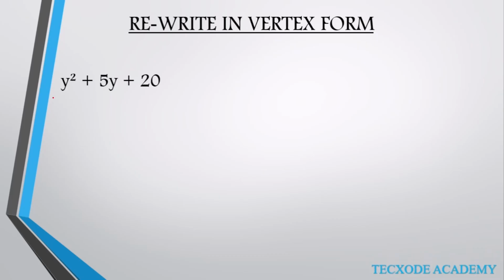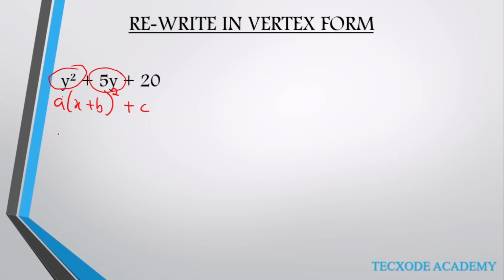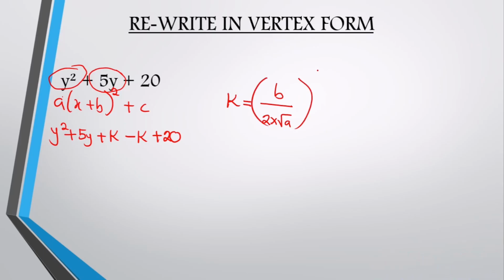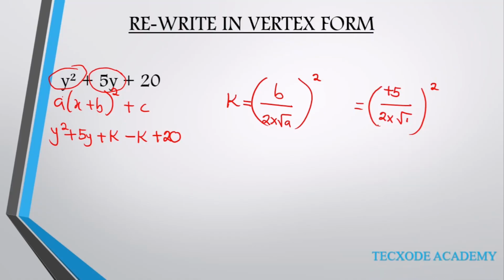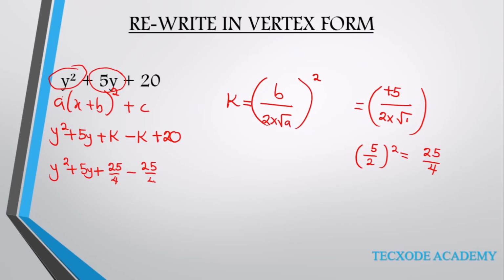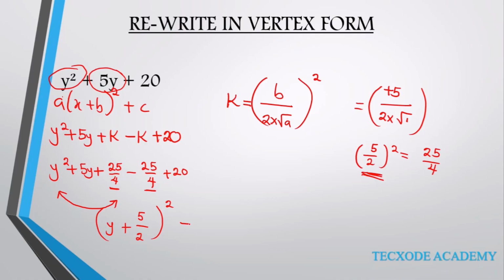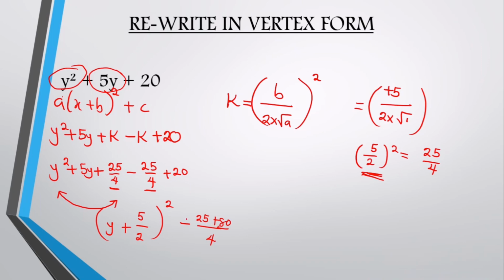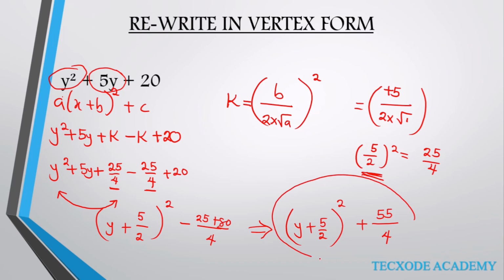(V12) Vertex Form Made Simple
Struggling with Quadratics? Transform any equation into Vertex Form in record time!

In today’s tutorial, we are breaking down the process of converting quadratic equations from Standard Form to Vertex Form using a simple, repeatable method. Whether you are preparing for your Year 10 assessments or mastering the GCSE curriculum, understanding the Vertex Form is essential for identifying the turning point (vertex) of a parabola instantly.

We will be using the example y² + 5y + 20 to show you how to handle equations where the coefficients might seem tricky at first. By the end of this video, you’ll be able to complete the square and find the vertex without breaking a sweat.
What You Will Learn:

    The core formula for Vertex Form: a(x – h)² + k

    A step-by-step walk-through using the example y² + 5y + 20

    Quick tips to avoid common signs and bracket errors

    Why Vertex Form is the "secret weapon" for graphing parabolas
Resources for Students: